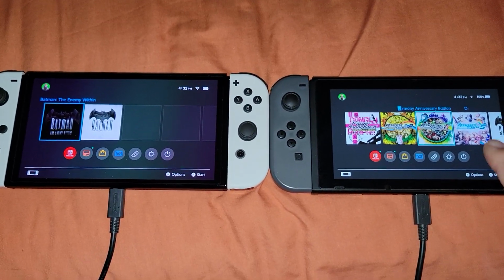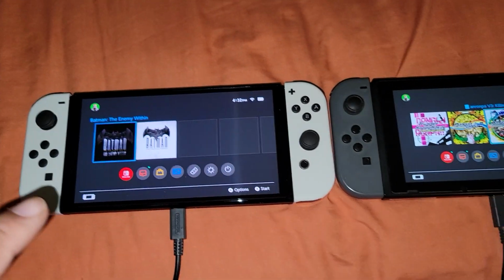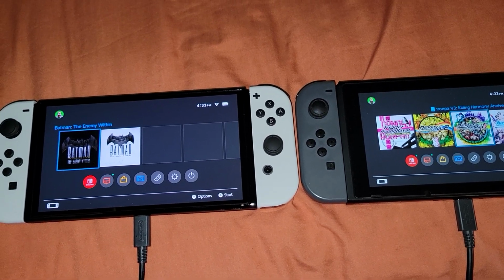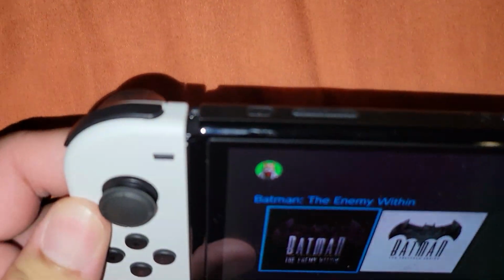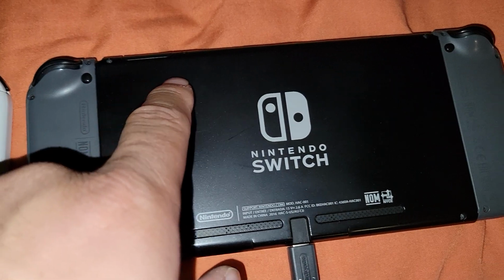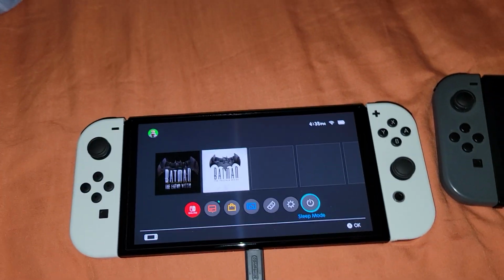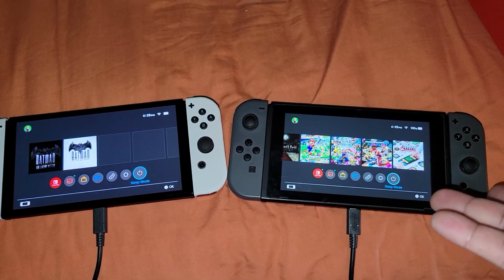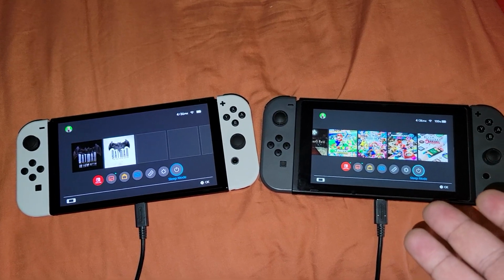SWITCH OLED PART2